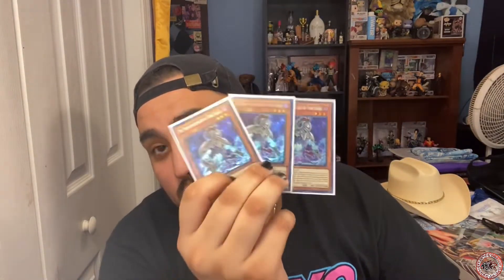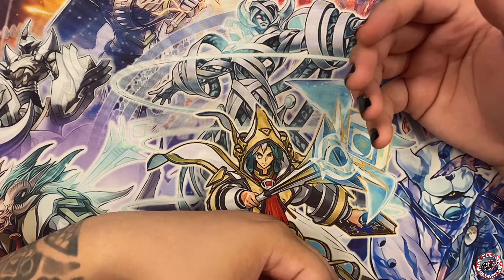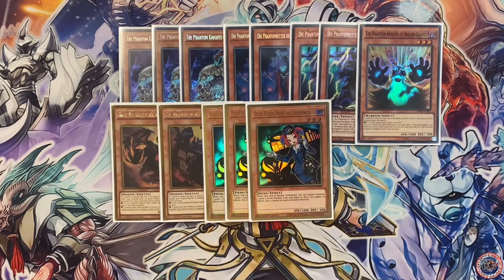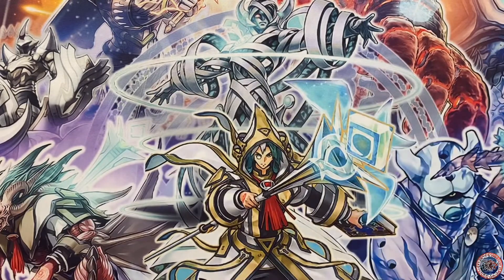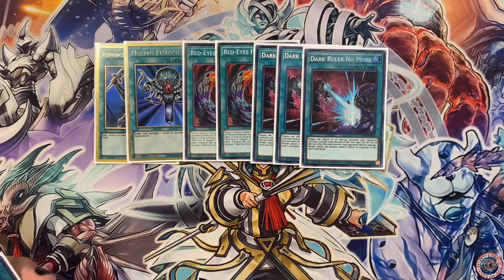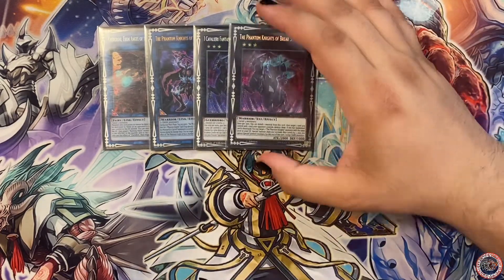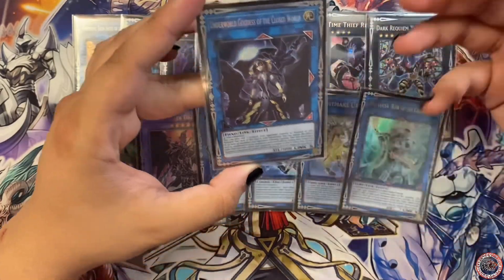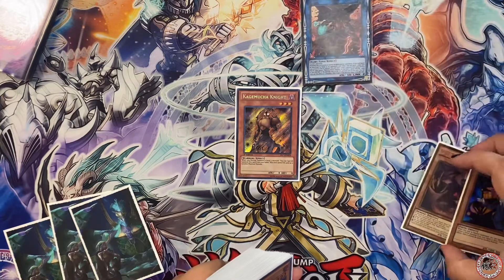YuGiOh Phantom Knights Deck Profile! Elite Savij!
Hey guys got a new profile for you all. Hope y’all enjoy. Give me some tips and pointers on this deck. I’m brand new to it and I’m really enjoying it.

Your Playmat!

Holographic Field Centers and Playmats
Apollosduelingdojo.com

Blitz YuGiOh!

Affordable Oricas
eBay Store:

Here’s the link to our FaceBook Group Page!!!

Become a Konami Certified Judge!